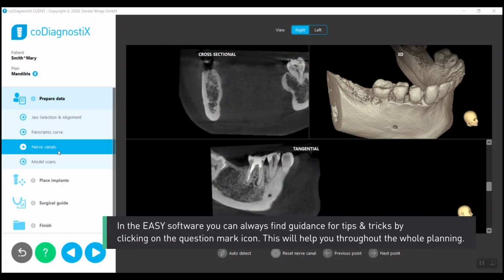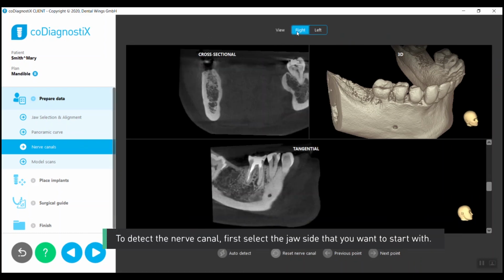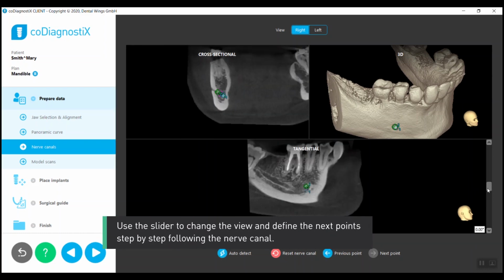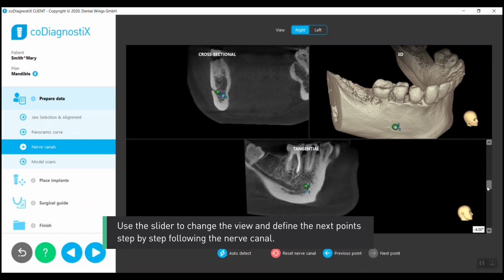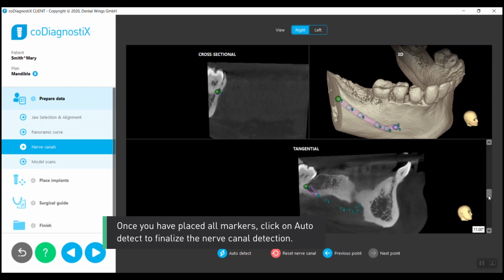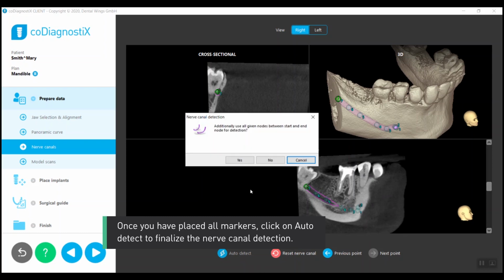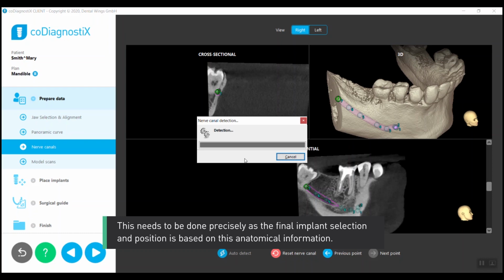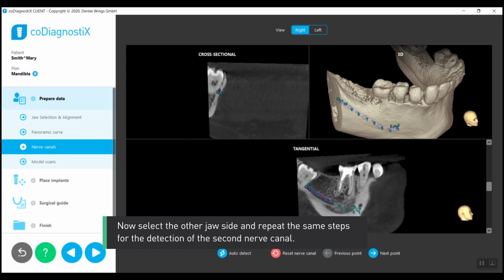How to detect the nerve canal in coDiagnostiX® Easy Mode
Learn how to detect the nerve canal in coDiagnostiX® (Easy Mode)